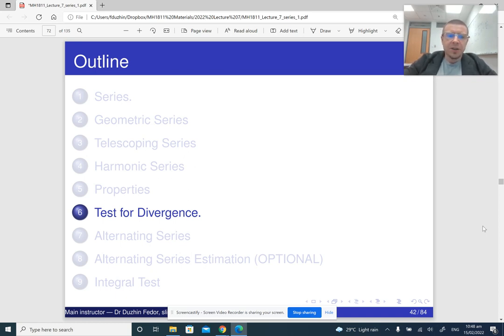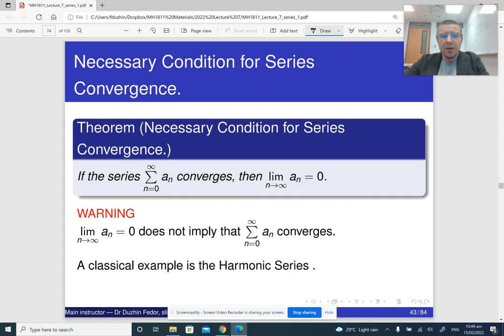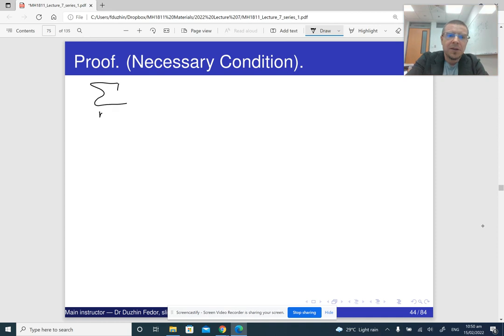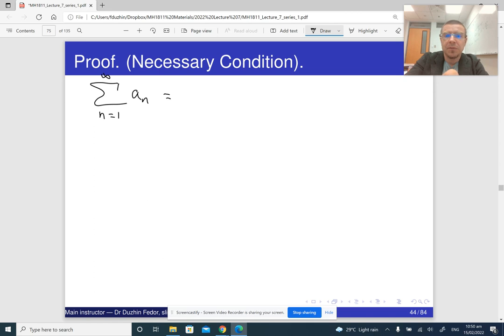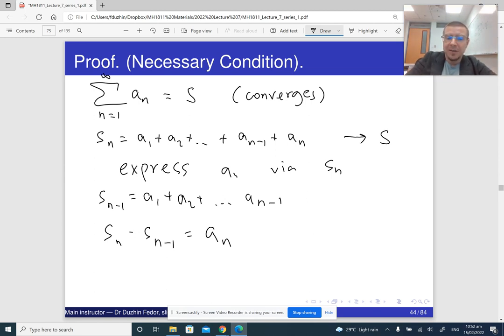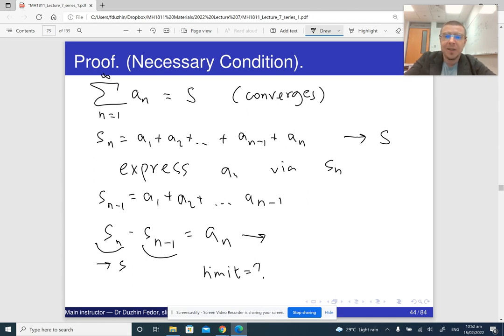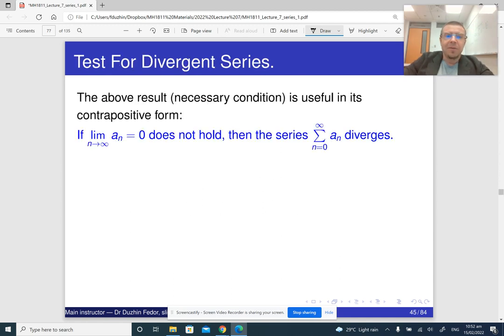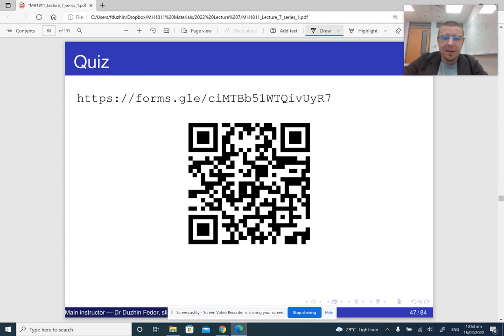MH1811 Lecture 7 Part 6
Limit test for series divergence